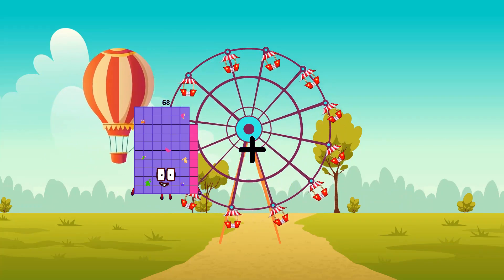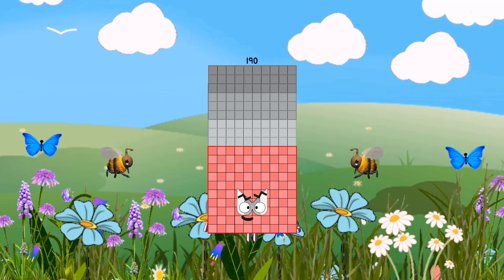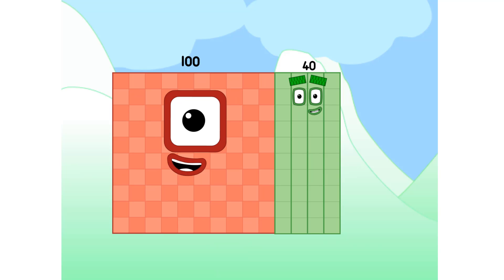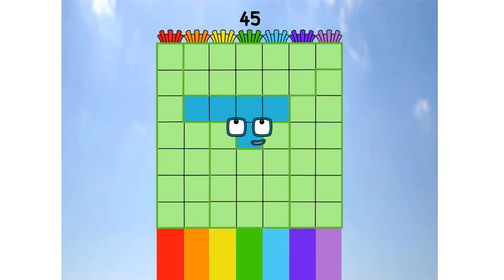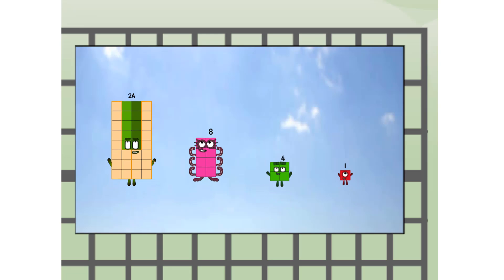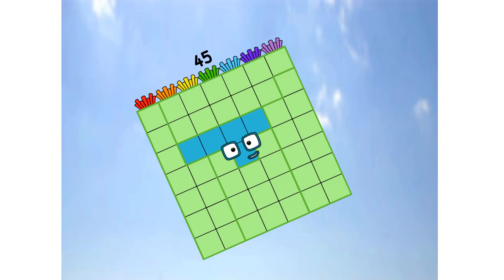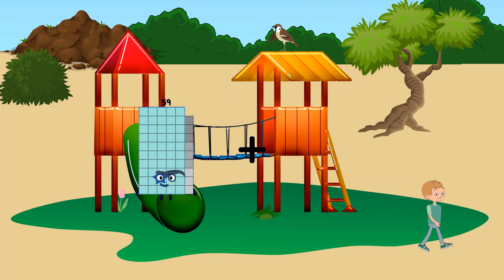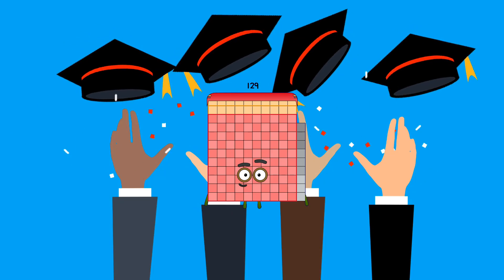Numberblocks Math: Undecimalblocks Square on the Moon | Numberblocks Step Squad | LEVEL 2 | #258